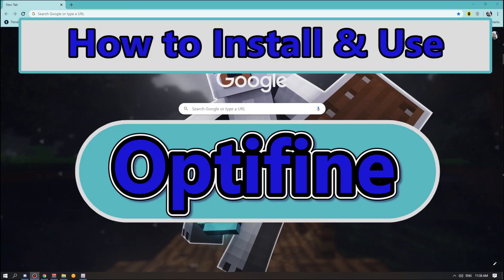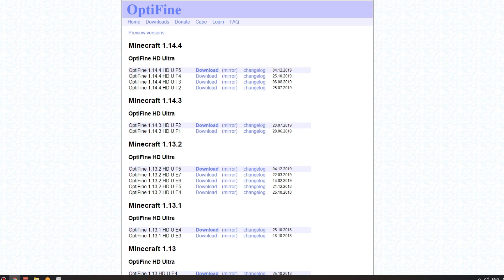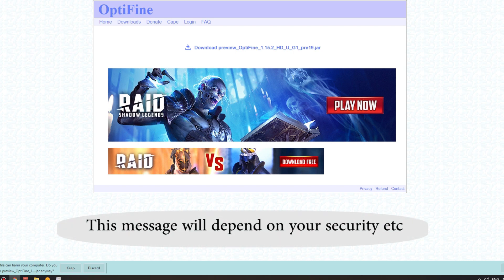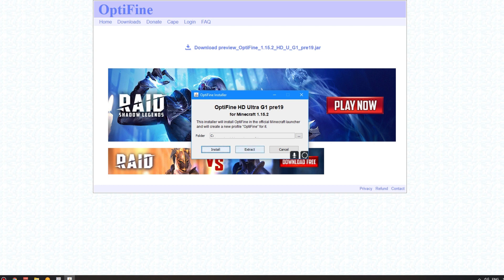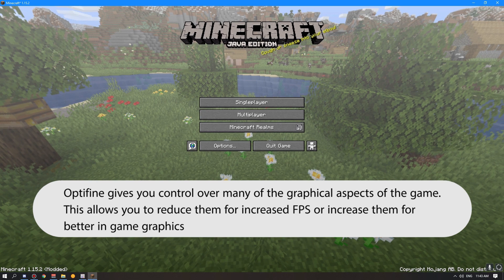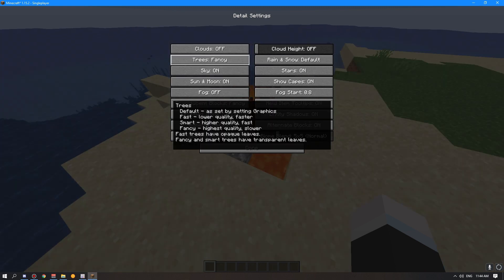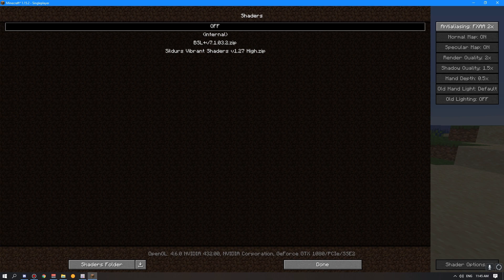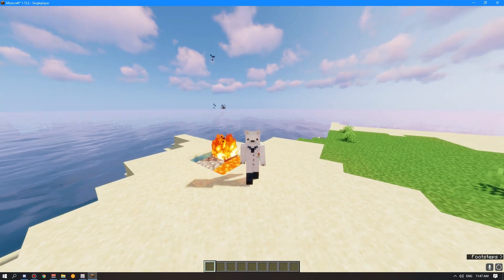How to INSTALL / Use OPTIFINE Minecraft all versions incl 1.19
This minecraft tutorial covers the basics of installing and using
including information on how to use Optifine and how to increase your FPS or ramp up your graphics to suit your computer

❤️ If you would like to support us or play on our minecraft creative and survival server

Also check out: How to change versions of Minecraft